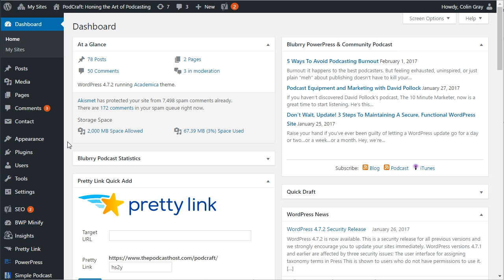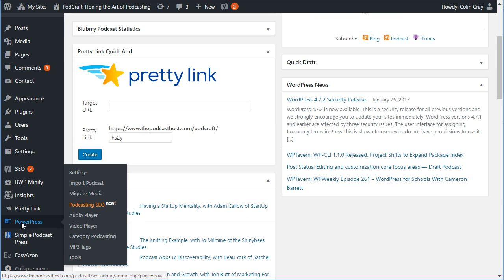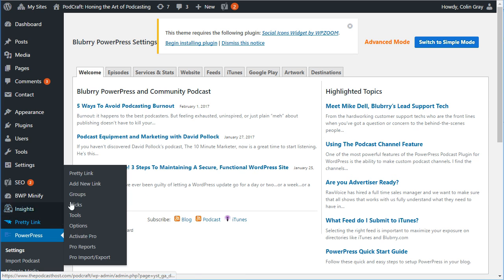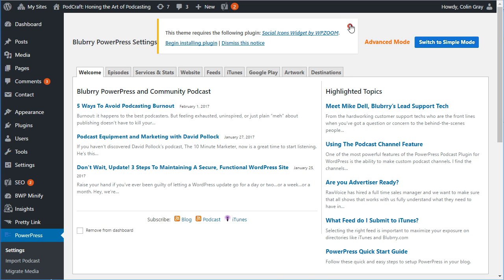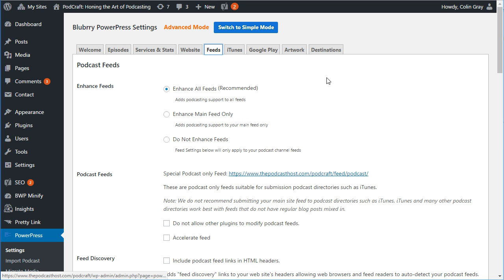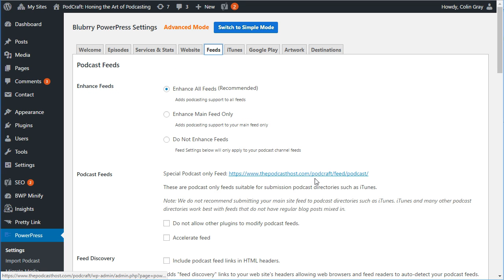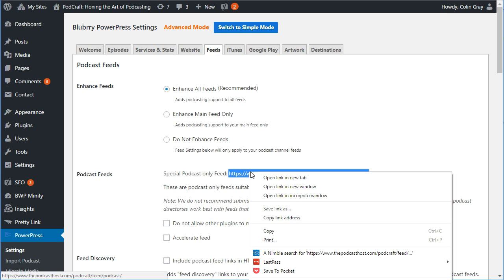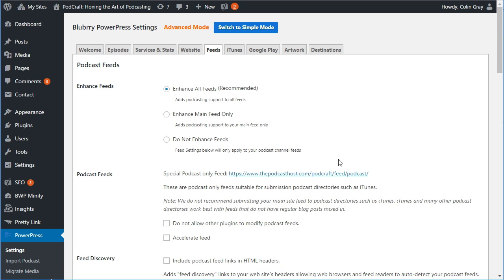Finding Your Podcast RSS Feed in Powerpress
This is one lesson from our course on creating a great podcast website which you can find